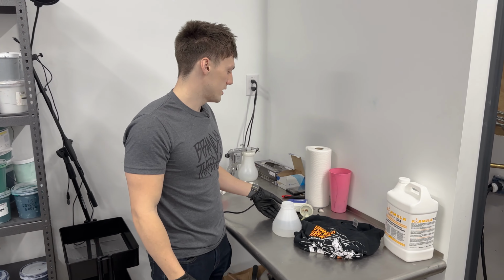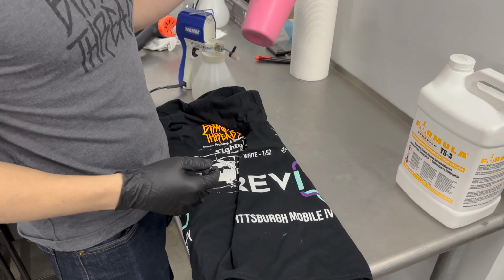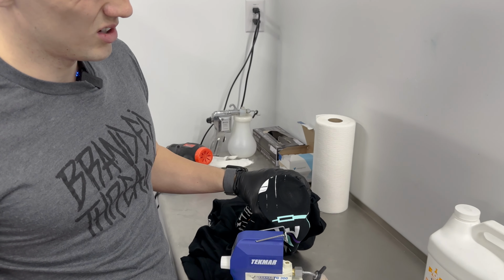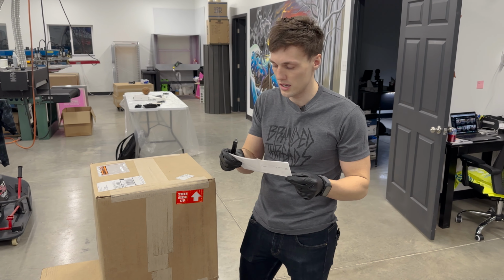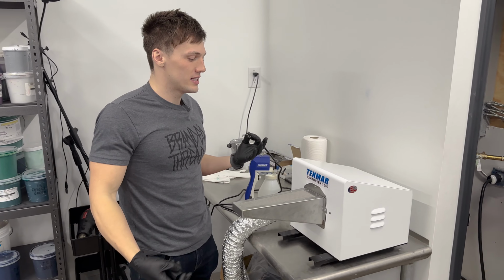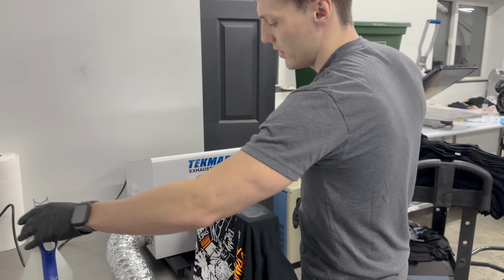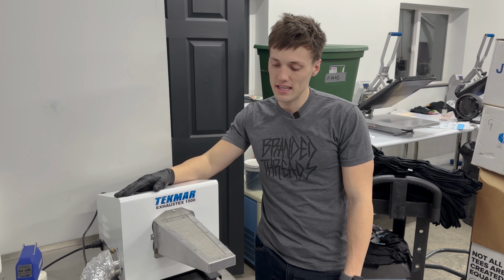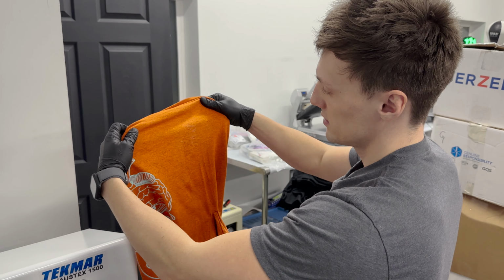How To Remove Screen Printing Ink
How to remove screen printing ink from a t-shirt! In this video I teach you how to properly remove ink as well as review some new equipment in my shop.

Buy my brand that donates 50% of profits to mental health research